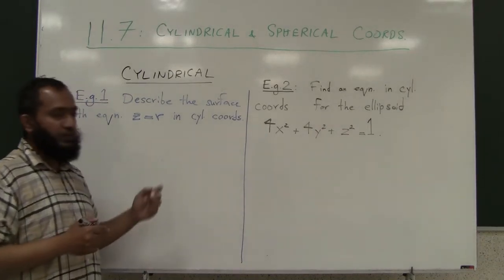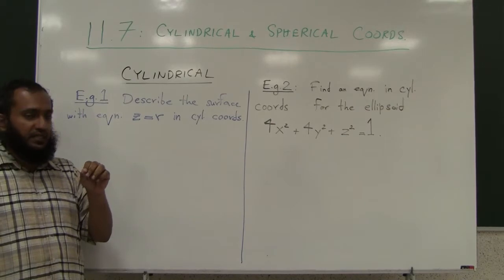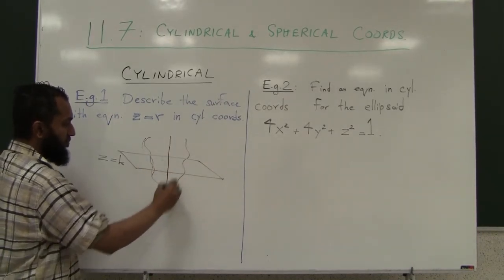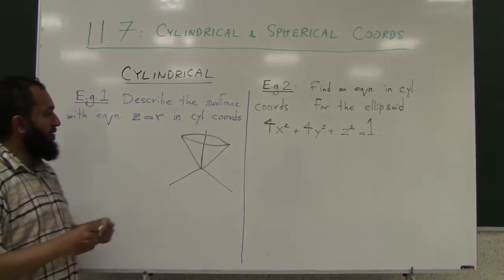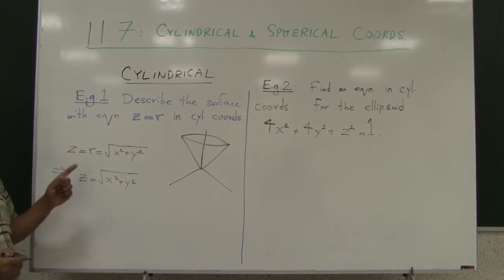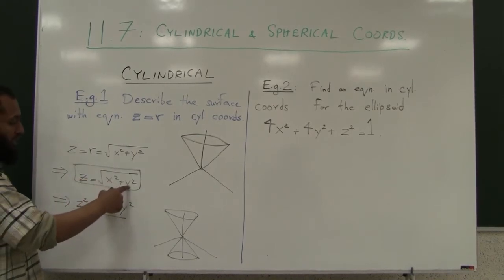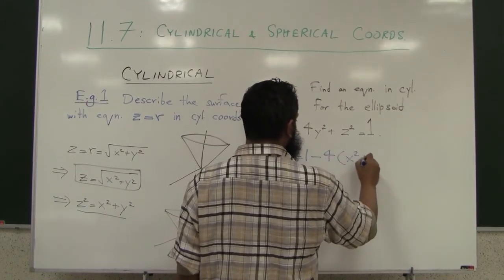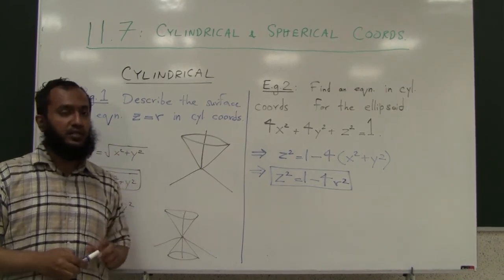11.7: Cylindrical and Spherical Coordinates Part 2 of 5